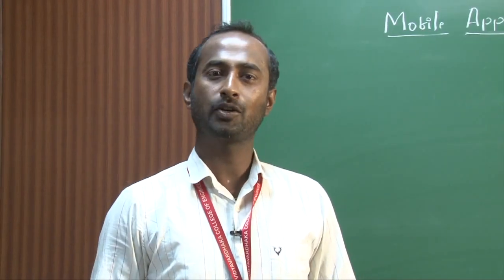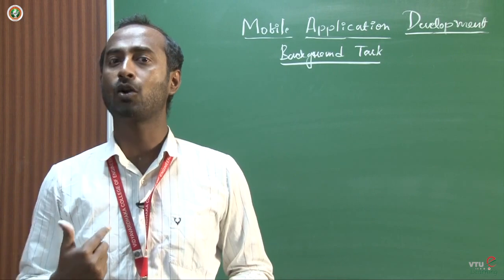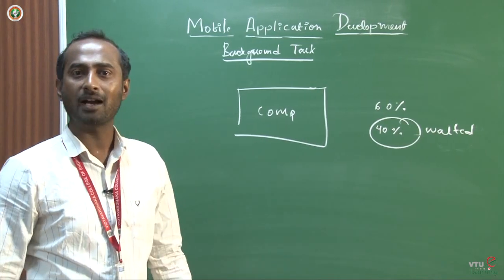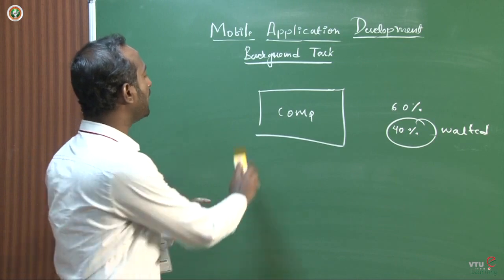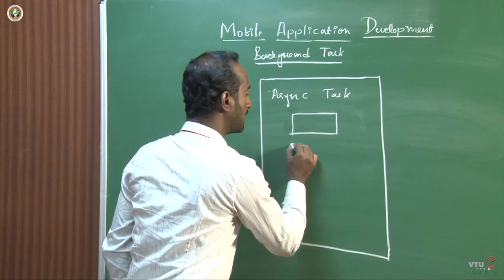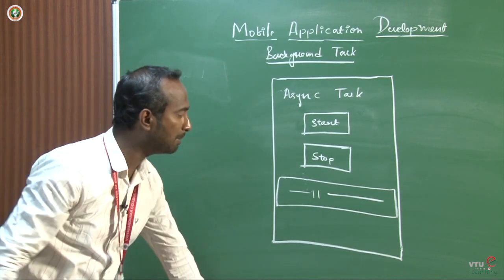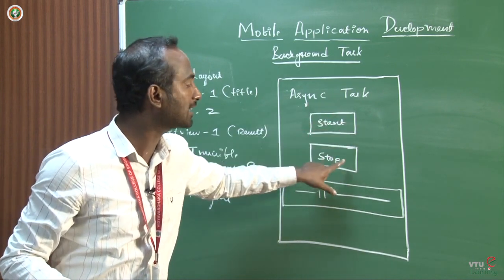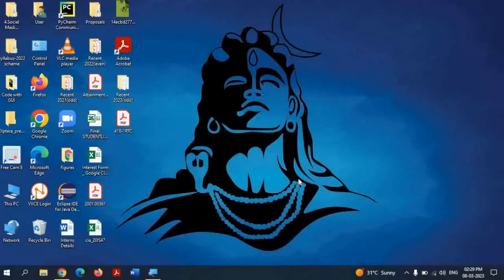Lab Program 18